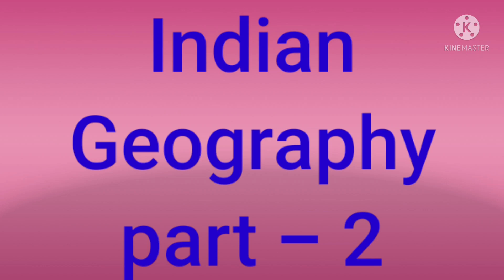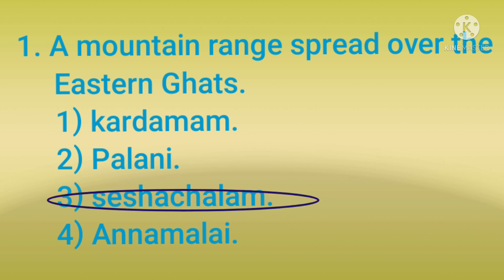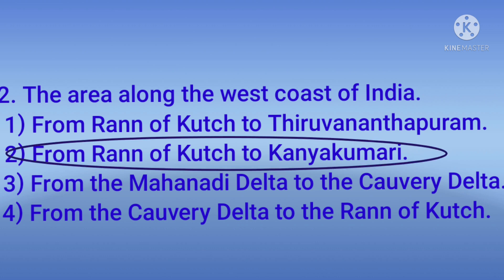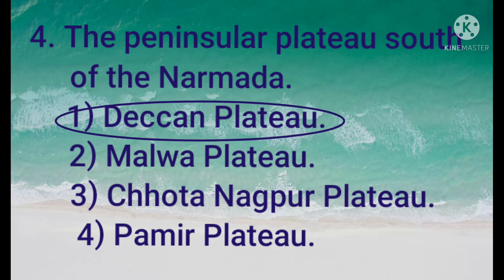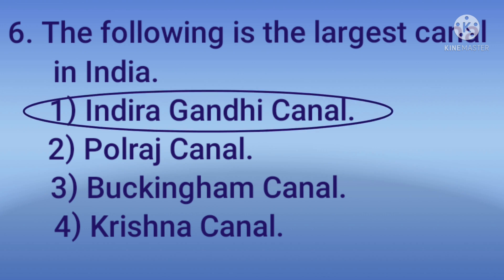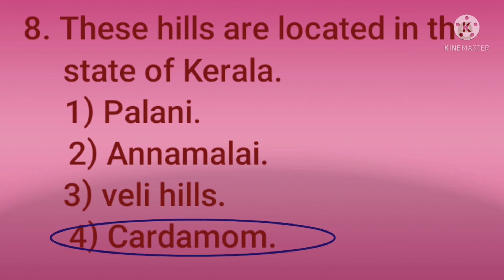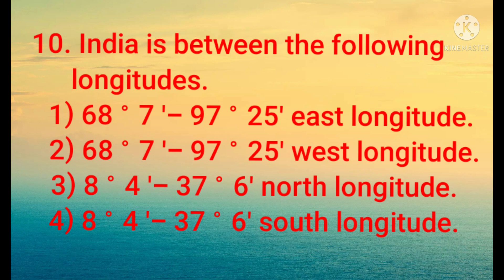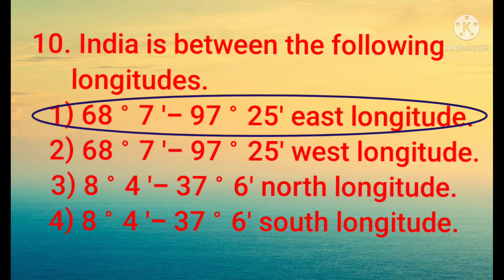Indian Geography|| PART-2 || SA & SGT practice bits||For all competitive exams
1. A mountain range spread over the Eastern Ghats.
1) Lust
2) Palani
3) Remnant
4) Annamalai

2. The area along the west coast of India.
1) From Rann of Kutch to Thiruvananthapuram
2) From Rann of Kutch to Kanyakumari
3) From the Mahanadi Delta to the Cauvery Delta

3. States touching the Konkan coast.
4) From the Cauvery Delta to the Rann of Kutch
1) Kerala and Tamil Nadu
2) Maharashtra and Goa
3) Andhra Pradesh and Tamil Nadu
4) Odisha and Andhra Pradesh

4. The peninsular plateau south of the Narmada.
1) Deccan Plateau
 2) Malwa Plateau
3) Chhota Nagpur Plateau
4) Pamir Plateau

5. The southern edge of the peninsular plateau.
1) Indira Point
2) Thiruvananthapuram
3) Kanyakumari
4) Rameshwaram
6. The following is the largest canal in India
1) Indira Gandhi Canal
2) Polraj Canal
3) Buckingham Canal
4) Krishna Canal

7. In Assam the Shivalik range is known by this name.
1) Jammu hills
2) Mishi Hills
3) Nagarjuna hills
 4) Kachar hills

8. These hills are located in the state of Kerala
 1) Palani
  2) Annamalai
3) Thousands
4) Cardamom

9. The topography between the Eastern and Western Ghats
 1) East Coast
 2) West Coast
 3) Deccan Plateau
4) Thor Desert
 10. India is between the following longitudes.
  1) 68 ° 7 '- 97 ° 25' east longitude
2) 68 ° 7 '- 97 ° 25' west longitude
3) 8 ° 4 '- 37 ° 6' north longitude
  4) 8 ° 4 '- 37 ° 6' south longitude